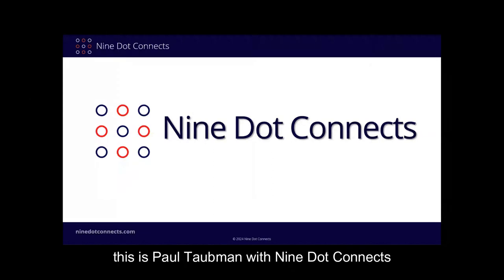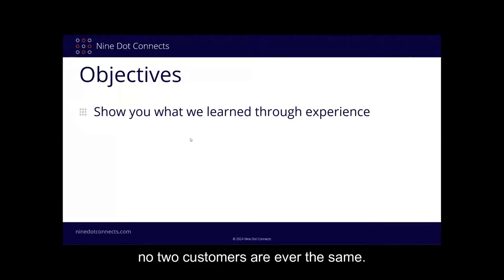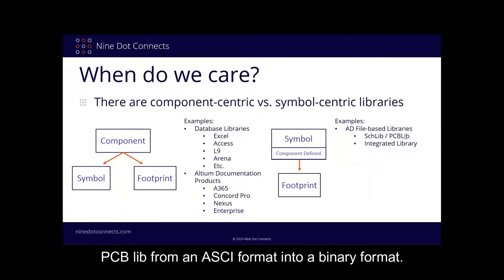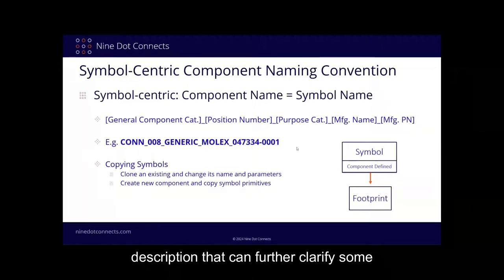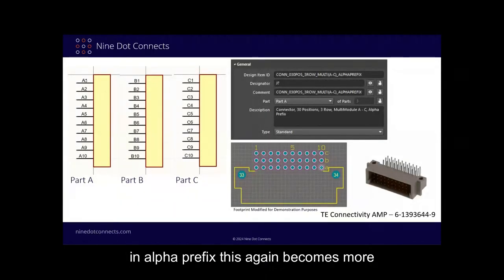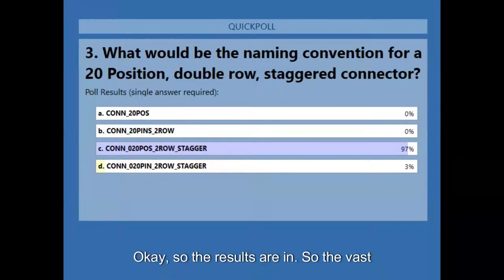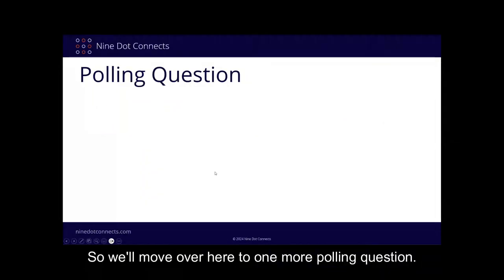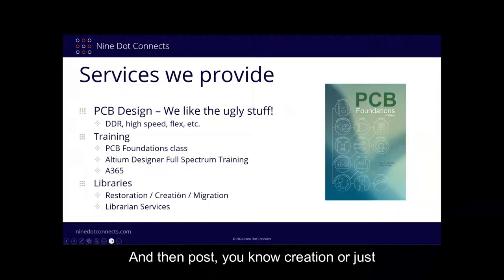Naming Your Connector Symbols Webinar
We at Nine Dot Connects dove deep into the naming conventions of symbols.  We are excited to share what we have learned through our experiences.  This webinar is the first in a series of webinars related to symbol naming conventions and will specifically cover connectors.

In this webinar, you will learn naming conventions for:

• Generic Connectors
• Coaxial
• DB Connectors
• Specific Protocol (USB, HDMI, etc.)
• Custom Company Connectors

Along the way, we will point out interesting antidotes and "gotchas" we learned the hard way so that you don't have to.  We hope you enjoy the video.

In this webinar, we explain the use of the J-designator (as opposed to the P-designator). Our explanation is applicable to most industries. However, it was brought to our attention that the US Military has specific definitions of the J and P designators. Plugs (P) are defined as connectors having pins, while sockets (J) are defined as connectors having holes. This is true regardless of whether they are mounted or on the end of a cable.